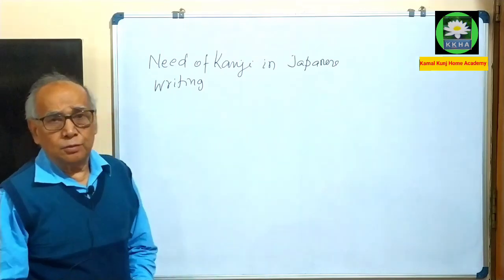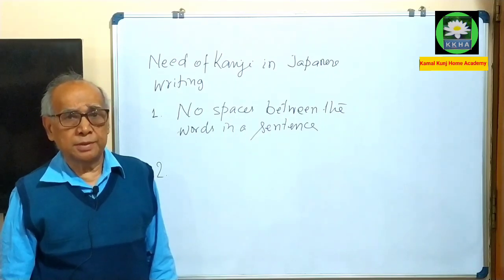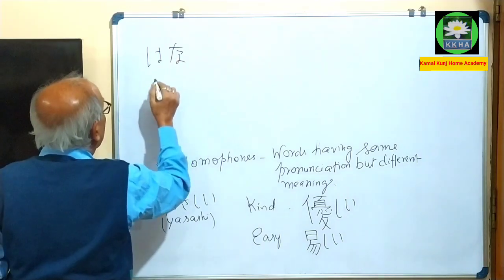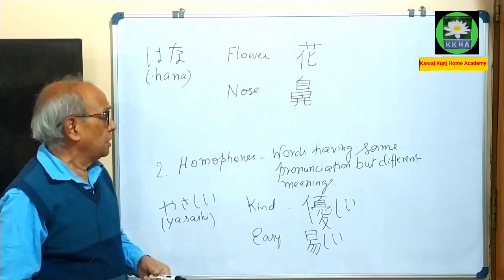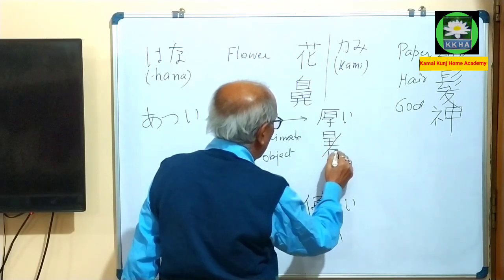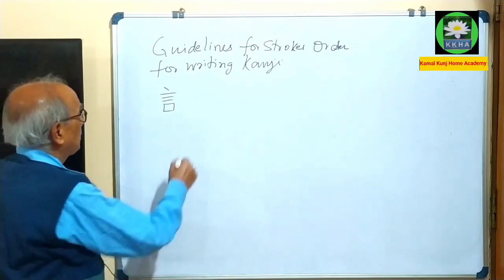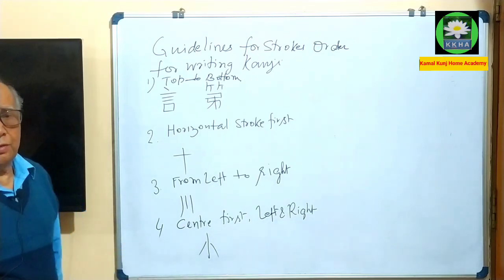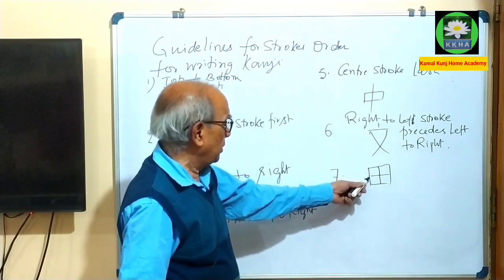Need of Kanji in Japanese Writing and Guide Lines for Kanji Strokes Order.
Hello Friends,
In this Session, we will discuss about Kanji. We have already discussed, in brief, about Kanji in Sessions 1 and 10. Here, we will discuss the need of Kanji in Japanese Writing. Since, Kanji are written using Specific Strokes Order, we will also discuss some guidelines for Strokes Order for writing Kanji.
There are no Spaces between the Words within a Japanese Sentence. So, Kanji are necessary for distinguishing between separate Words within a Sentence. Long texts only in Hiragana will be nearly indecipherable.
Due to Limited number of Sounds in Japanese, there are large numbers of Homophones, i.e. Words having same Pronunciation but different Meanings. Kanji makes it clear what th Intended Meaning is.

Equipments Used For Making Video:
Mobile - Redmi Note8
Tripod - Osaka OS 550
            - TYGOT T - 11 (Flexible Mini Tripod)
MIC - CSLM 20B (Battery Powered Lavalier Microphone , JBL)